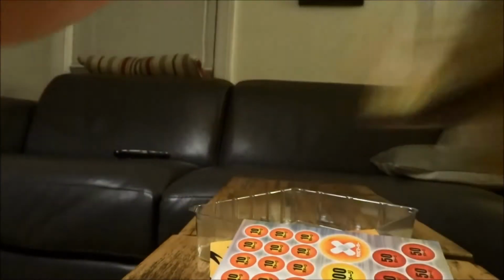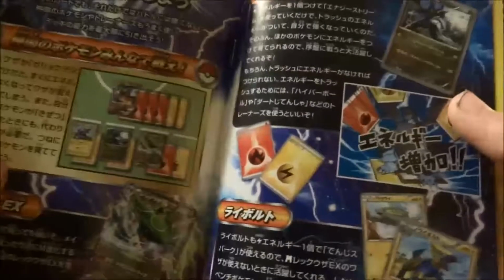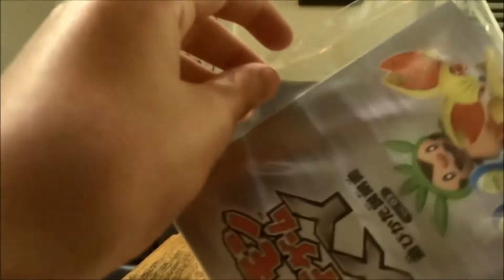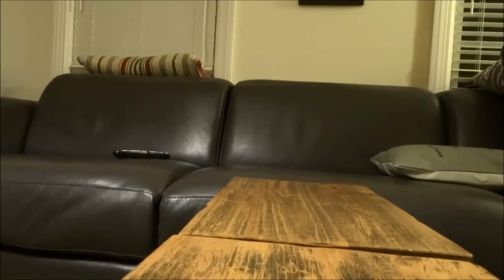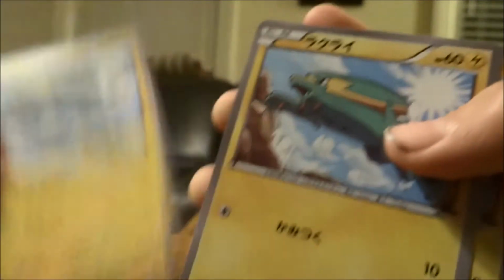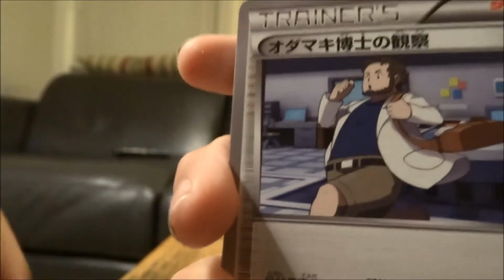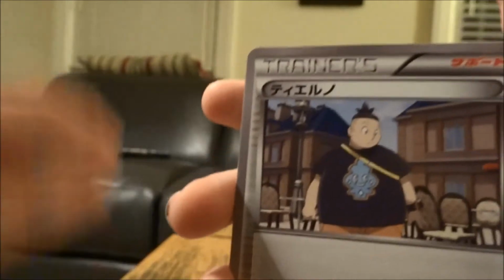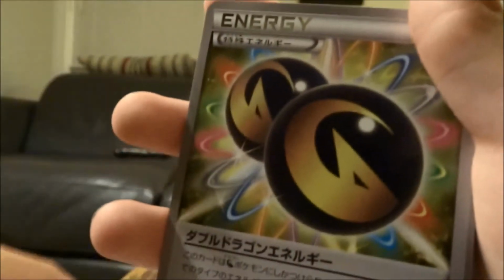Opening Mega Rayquaza Theme Deck